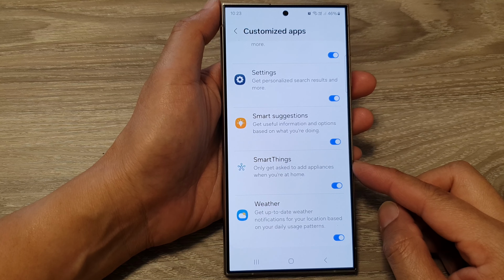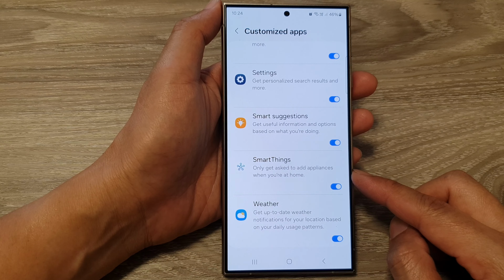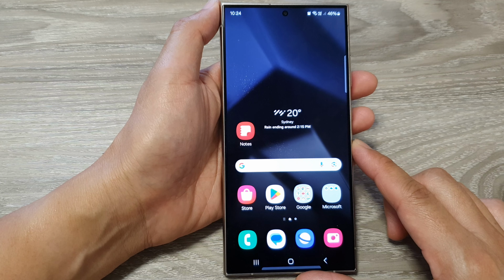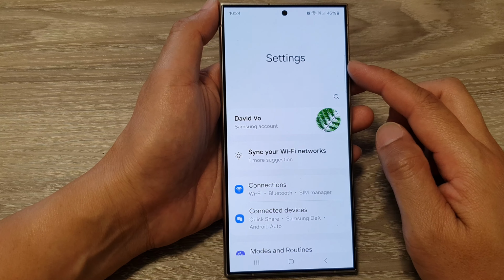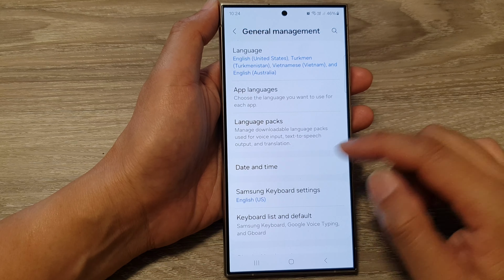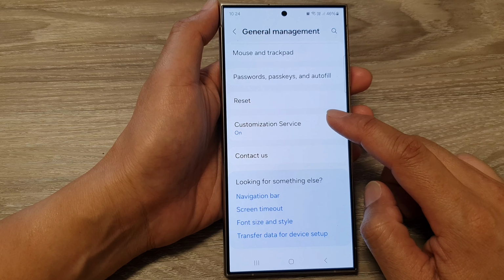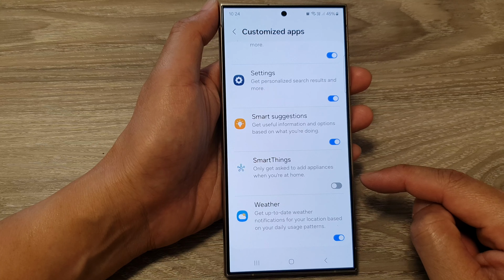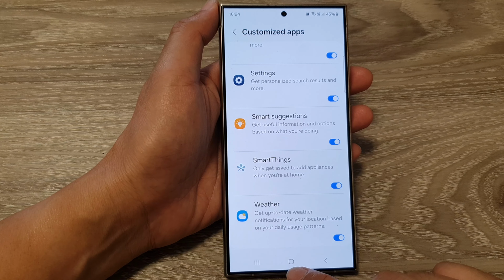Galaxy S24/S24+/Ultra: How to Turn On/Off Customize Smart Things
Welcome to the ultimate guide on mastering your Samsung Galaxy S24 series! In this tutorial, we'll delve into the intricacies of customizing Smart Things on your Galaxy S24, S24+, or Ultra. Whether you're a tech enthusiast or just looking to make your device work smarter for you, this step-by-step walkthrough will empower you to seamlessly turn on/off and personalize Smart Things features.